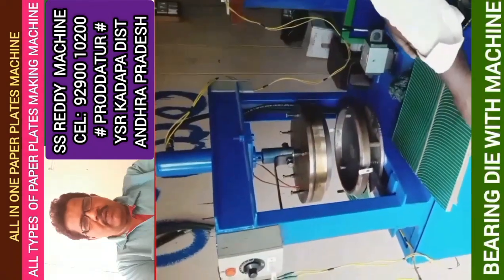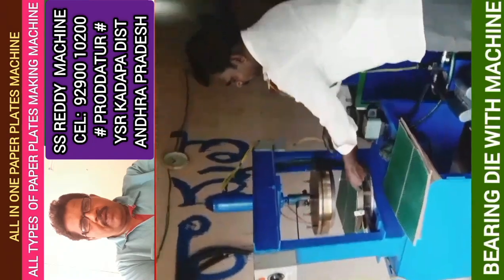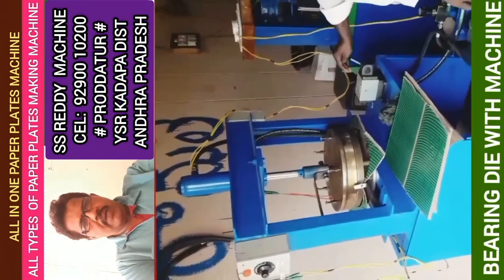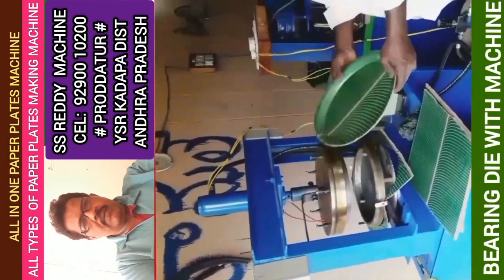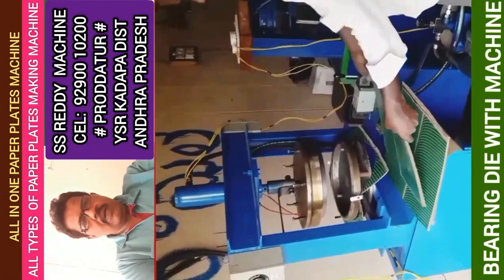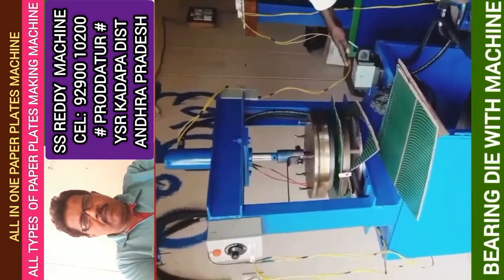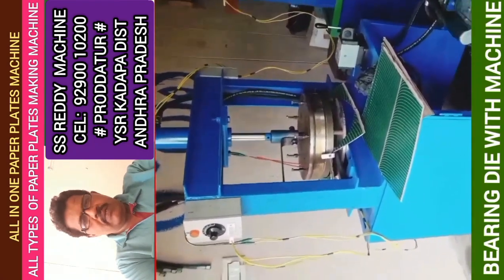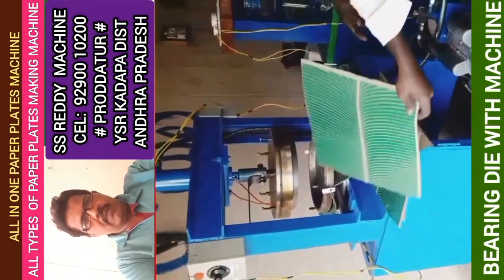2024 The video of Disposable Business ideas Telugu,Best Paper plate making machine price telugu 2024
2024 The video of Disposable Business ideas Telugu,Best Paper plate making machine price telugu 2024